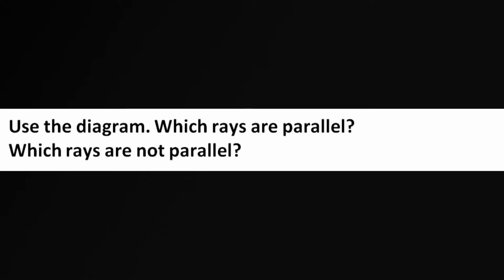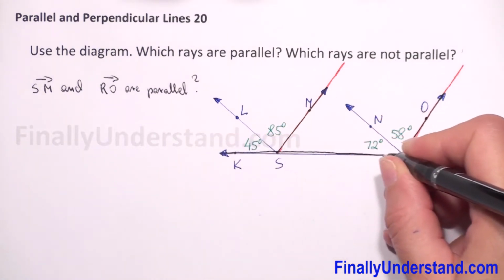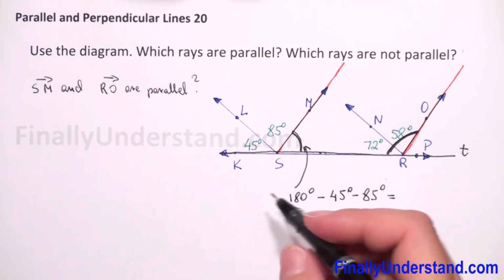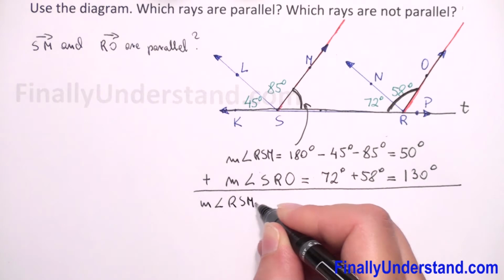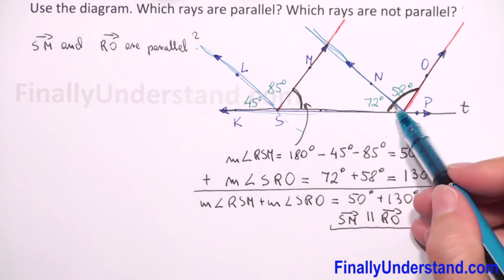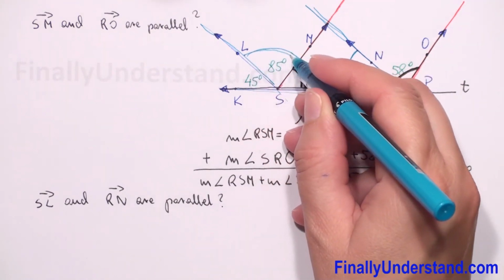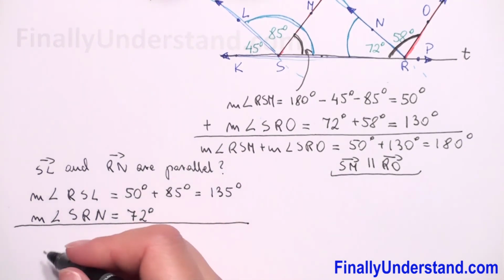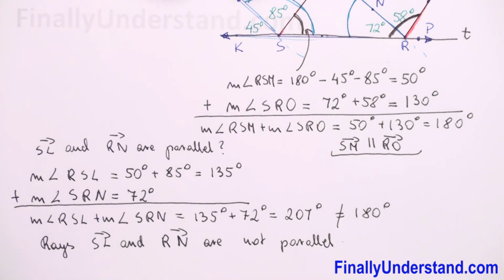Which Rays Are Parallel? | Identify Parallel and Non-Parallel Rays (Geometry) 20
In this geometry lesson, we learn how to identify which rays are parallel and which rays are not parallel.
The video explains the definition of parallel rays, shows clear examples, and helps students recognize non-parallel rays in diagrams.

This lesson is perfect for:
Geometry basics
Angle and ray relationships
Test and homework practice

📐 Watch carefully and practice identifying parallel vs non-parallel rays!

God bless!